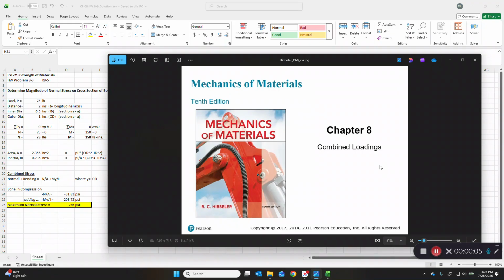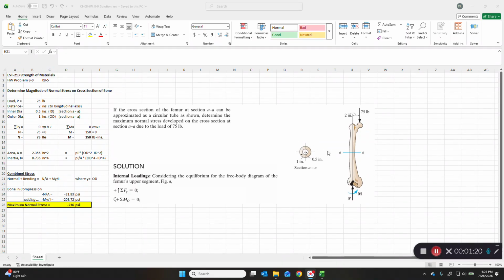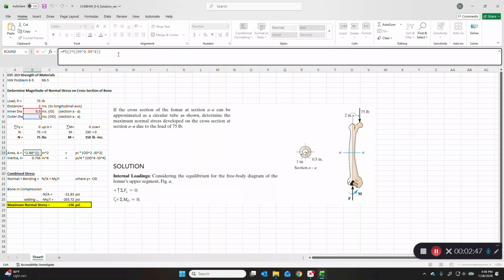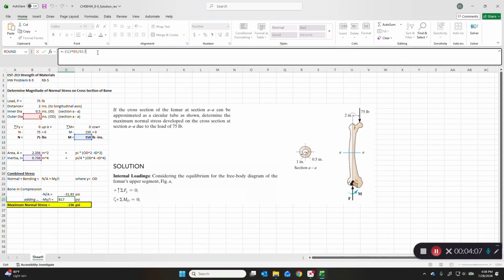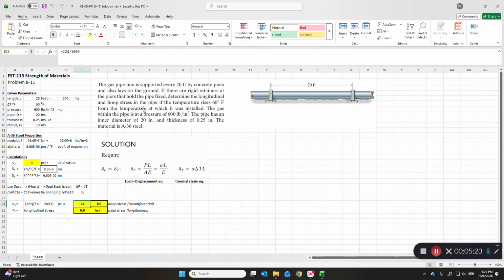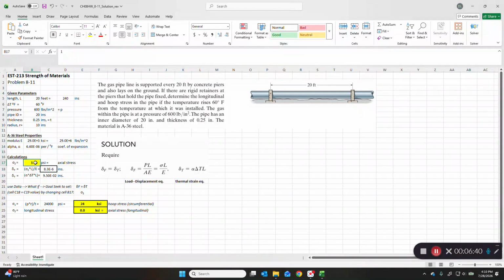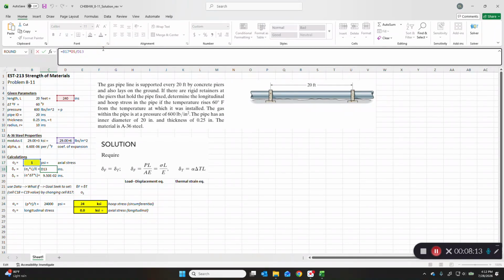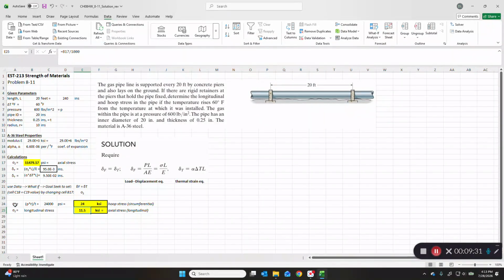Mechanics of Materials Ch 8 - Combined Loadings EXCEL Solutions